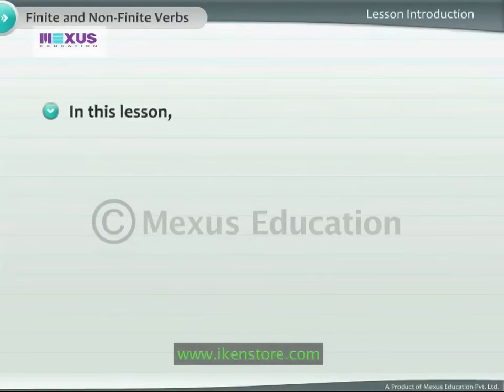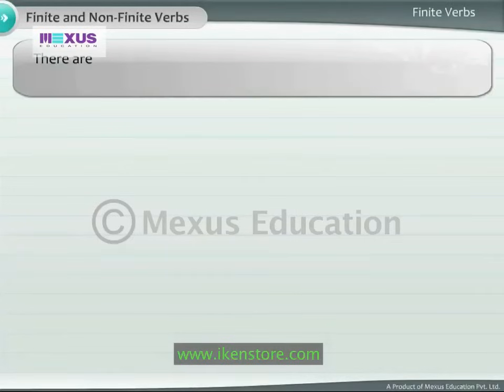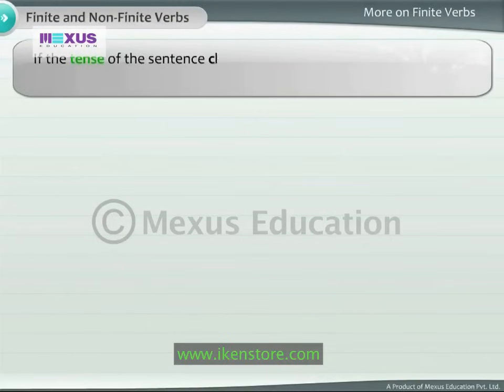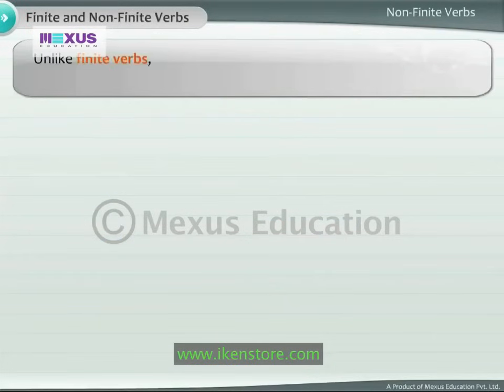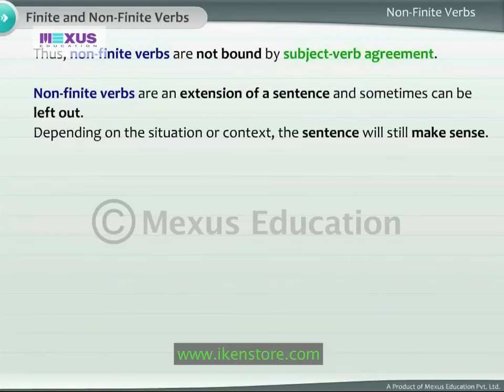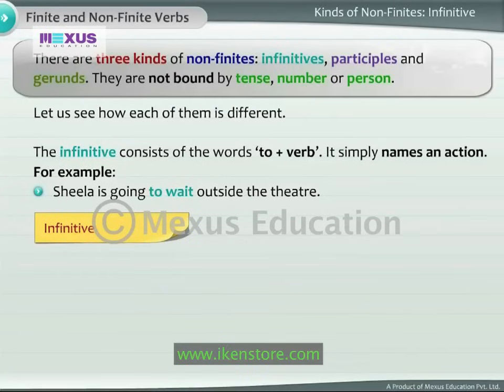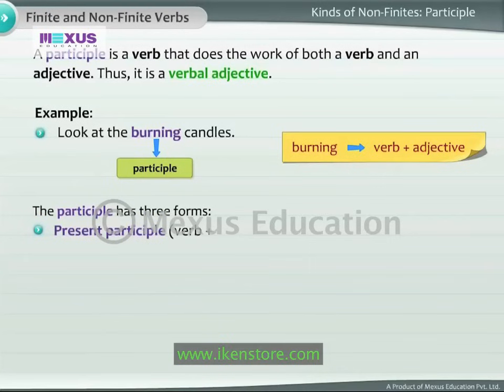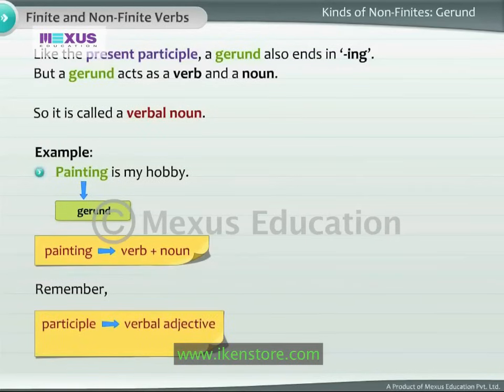Finite and Non Finite Verbs | English Grammar | iken | ikenedu | ikenApp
This animation teaches the learner to define, list, and identify finite verbs and non-finite verbs in given sentences.

0:00- Introduction to Finite and Non Finite Verbs
1:30- Finite Verbs
3:30- Non Finite Verbs
5:09- Kinds of Non-finite- Infinitives
6:20- Kinds of Non-finite-Participle
7:23- Kinds of Non-finite- Gerund
8:00- Examples of Finite and Non-Finite
8:35- Summary